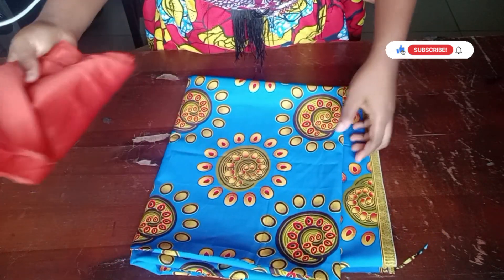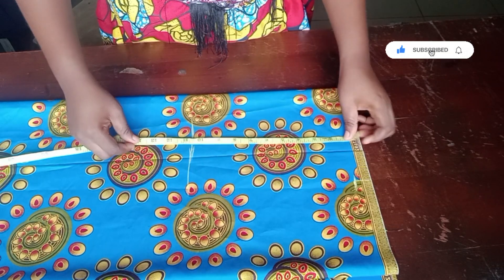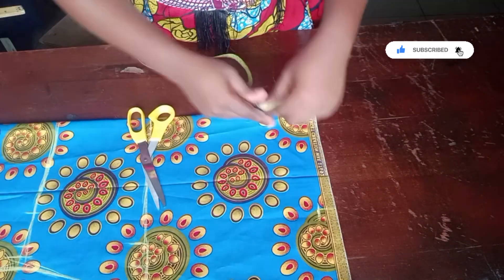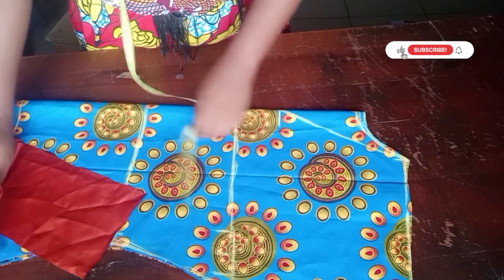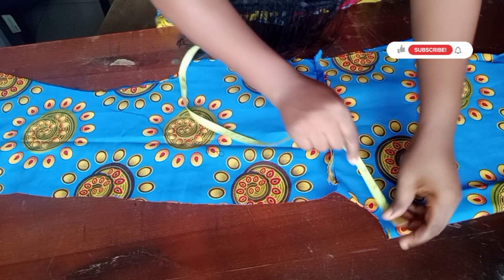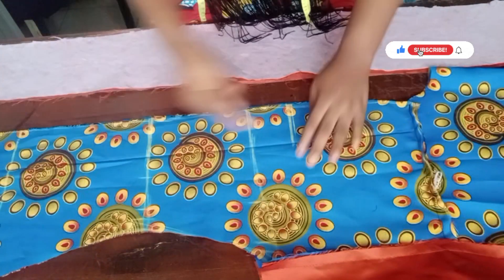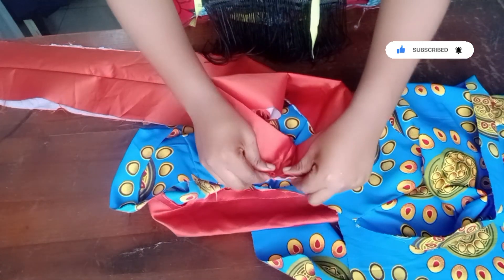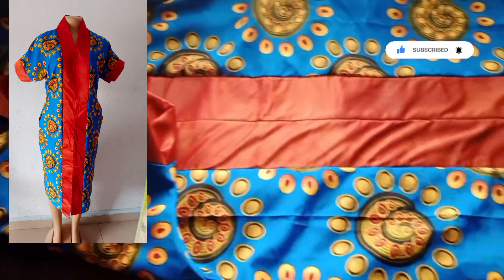How to Cut and Sew this Trendy Dress with a Standing Collar